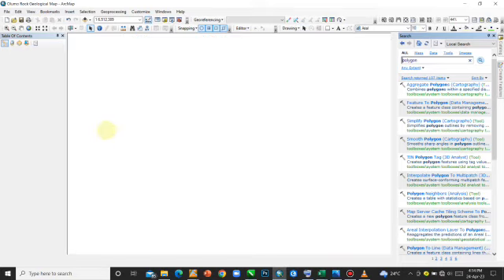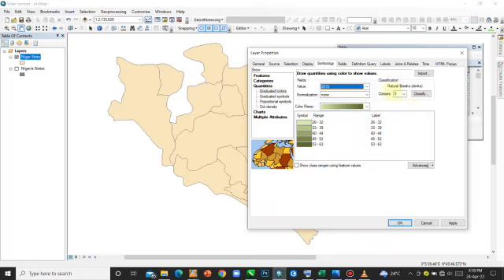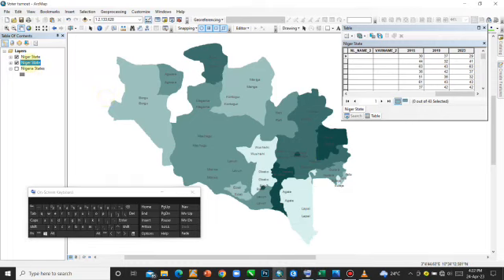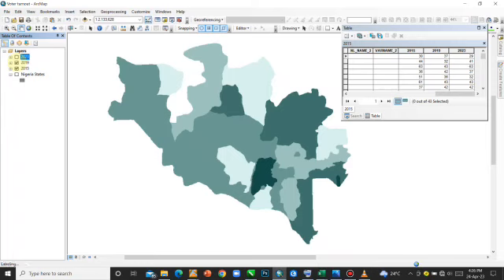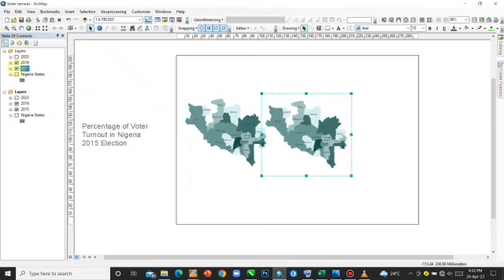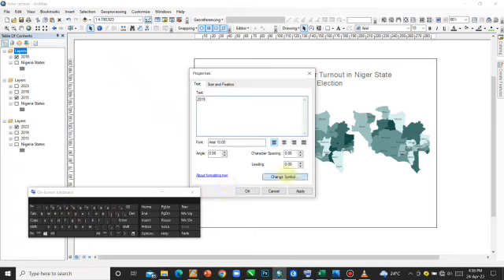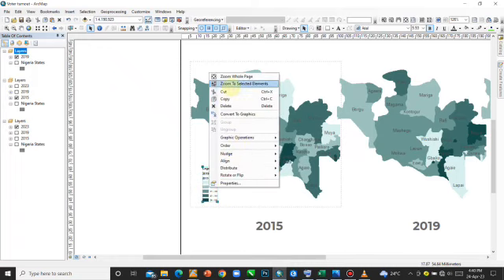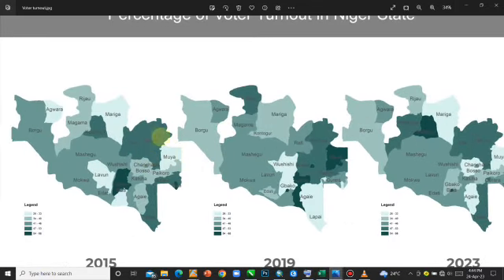Creating Chloropeth Maps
As you wrap up your training on maps production. We will take a step beyond to make Chloropeth Maps.

Chloropeth maps is a thematic map that uses the gradual variation in colors to depict the changes in quantities across geographic locations.

Practice along as you learn to create a chloropeth map that tells the story of voter turnout in the last three elections in Niger State.